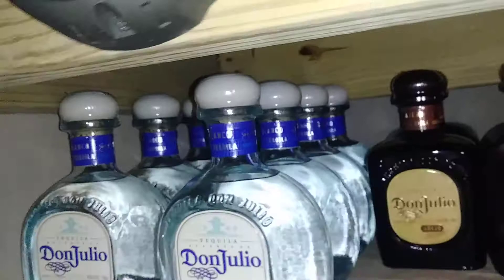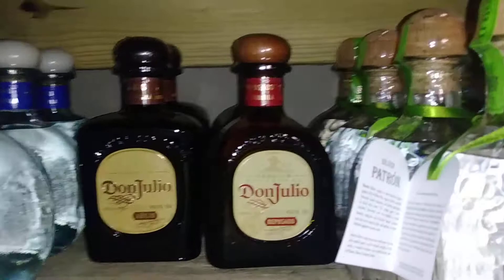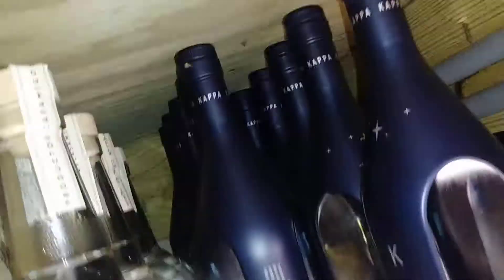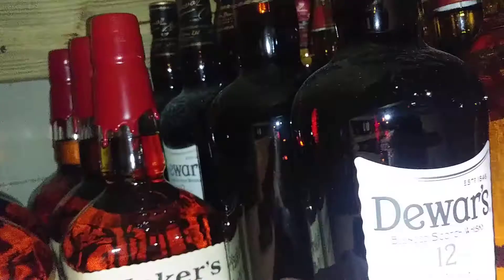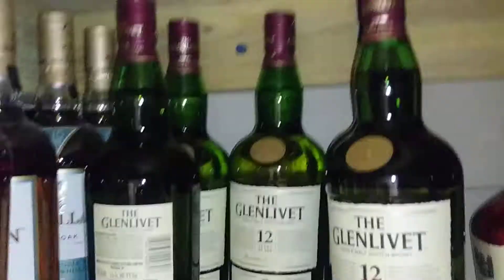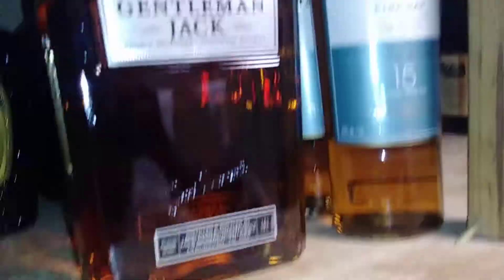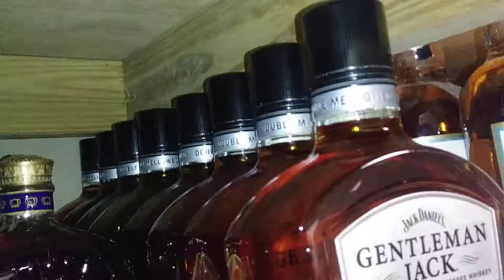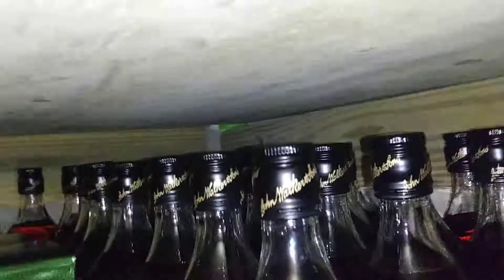BAC 02/16/18 Liquor Closet PT 1